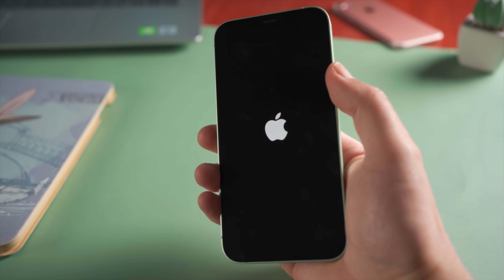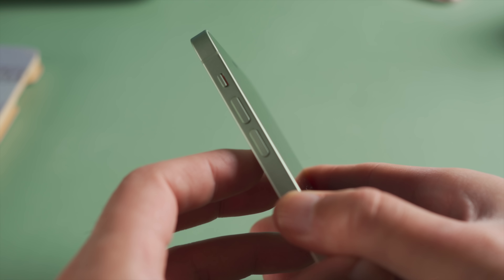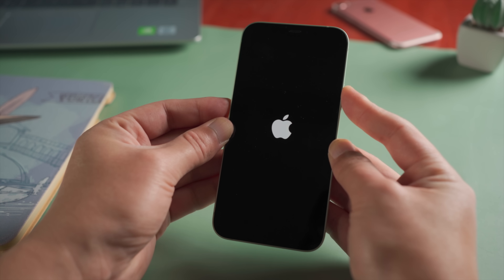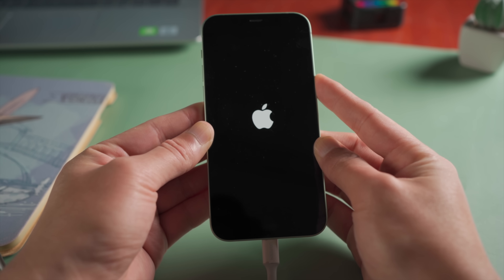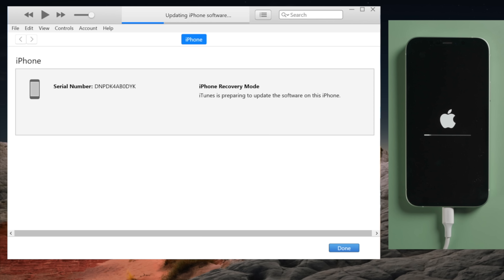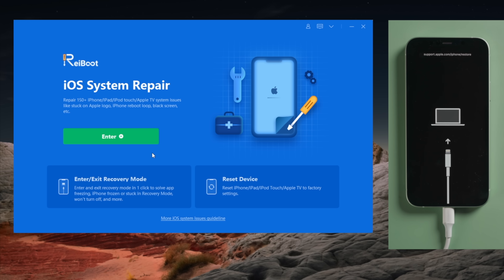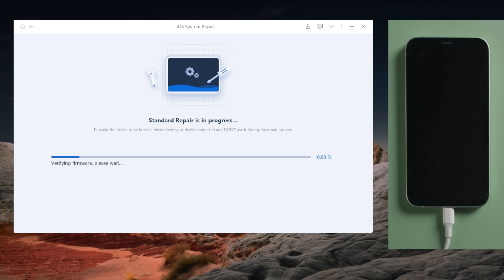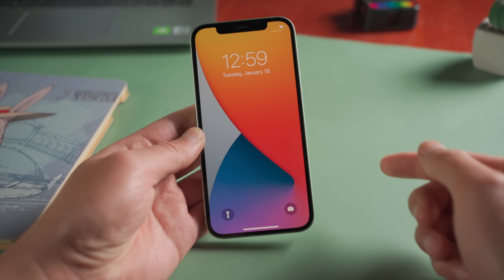How to Fix iPhone Stuck on Apple Logo or Boot Loop (No Data Loss)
Are you dealing with an iPhone stuck on the Apple logo or caught in a boot loop after updating to the latest iOS? Don’t worry! In this video, we’ll guide you through easy methods to fix the issue without losing your data. Let’s get started!

*⏱TIMESTAMP*
00:00 Intro & Preview
00:26 Fix 1 - Force Restart
01:03 Fix 2 - Update or Reinstall iOS using iTunes
01:52 Fix 3 - Repair iOS with ReiBoot

*Fix 1: Force Restart Your iPhone*
1. Quickly press and release the Volume Up button.
2. Quickly press and release the Volume Down button.
3. Hold the Side button until the Apple logo appears.
   - Note: This is a simple and quick fix, but it might not always work.

*Fix 2: Update or Reinstall iOS using iTunes*
1. Connect your iPhone to your computer and open iTunes.
2. Put your iPhone into recovery mode.
3. Select "Update" to reinstall iOS without losing data.
   - Note: If the update fails, iTunes may prompt you to restore your iPhone, which will erase your data.

*Fix 3: Repair iOS with ReiBoot*
1. Download and install ReiBoot on your computer.
2. Connect your iPhone and enter recovery mode.
3. Choose "Standard Repair" to fix the issue without data loss.
   - Note: If the standard repair doesn’t work, you may need to try "Deep Repair," which offers a higher success rate but will erase your data.

ReiBoot is continuously improving its system repair capabilities. Your feedback helps us provide better solutions!

*Pro Tips on Fixing iPhone Stuck on Apple Logo*
1. Always keep a recent backup of your iPhone data.
2. Consider using ReiBoot for a quicker and safer fix.

*Recovery Mode:* A failsafe in iOS devices that allows the user to restore or update the device when it's experiencing issues.

*ReiBoot:* A software tool by Tenorshare that provides iOS system recovery, enabling users to fix iPhone/iPad issues without data loss.